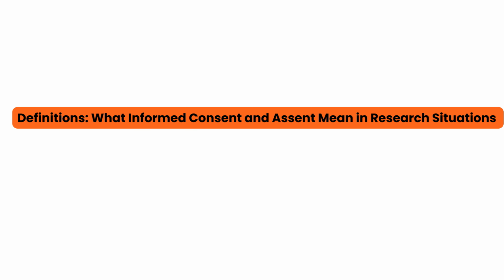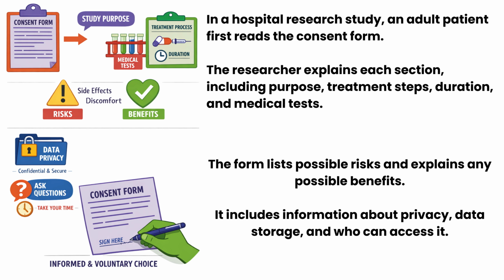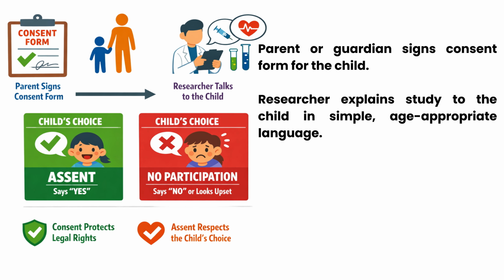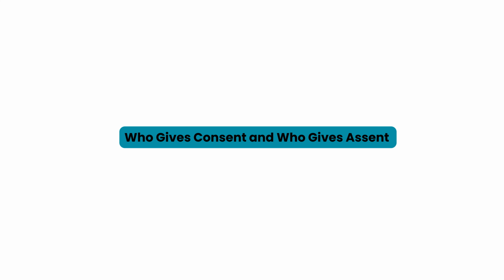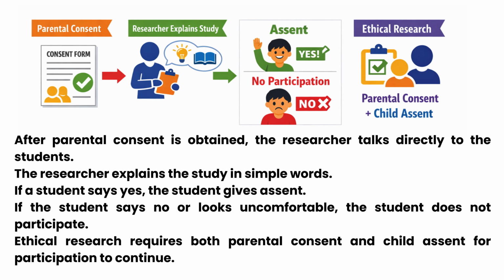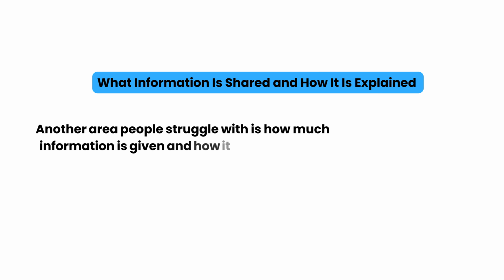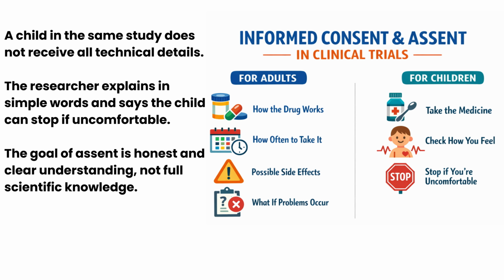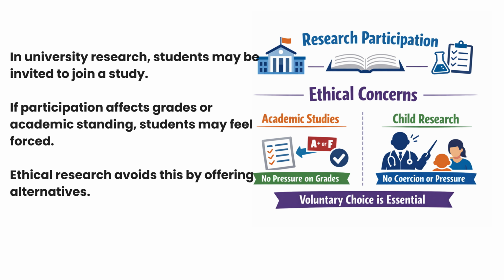Informed Consent vs Assent in Research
Learn the key difference between informed consent ✅ and assent 👦👧 in research studies! Discover:
🔹 How adults give legal consent
🔹 How children give assent
🔹 Who decides, who agrees
🔹 Voluntary participation & the right to withdraw ✋
🔹 Clear explanations vs legal details

Understand how ethical research protects rights, understanding, and choice

Chapters
00:00 Intro
01:17 Assent
02:19 Who Gives Consent and Who Gives Assent
03:35 What Information Is Shared and How It Is Explained
04:32 Voluntary Participation and Avoiding Pressure
05:26 Right to Refuse or Withdraw at Any Time